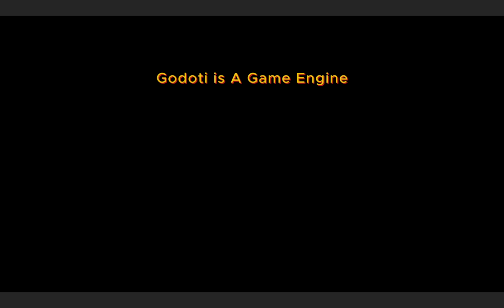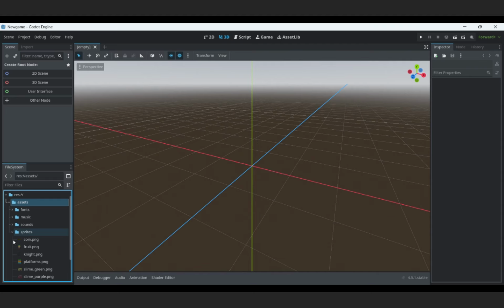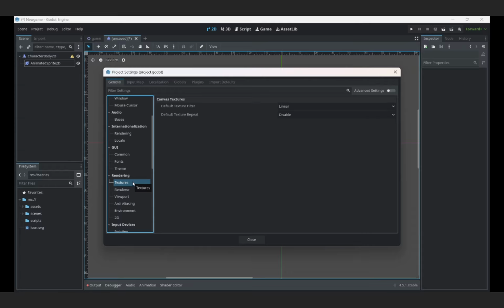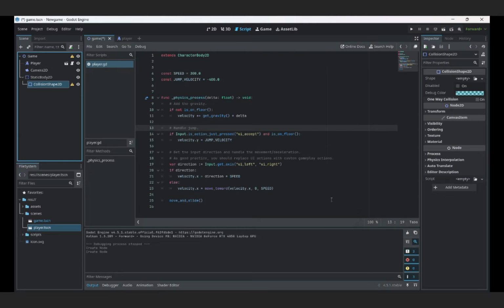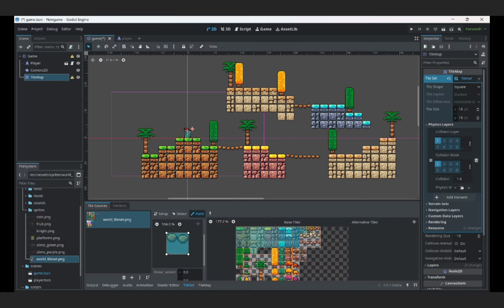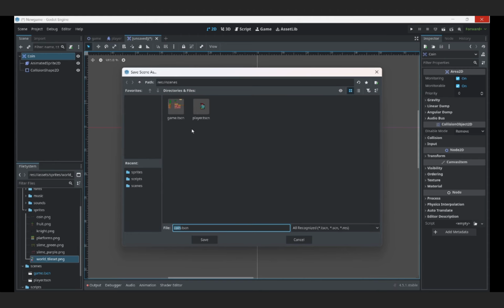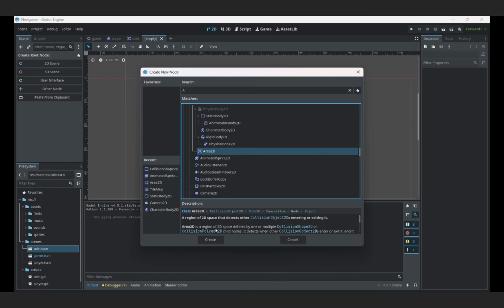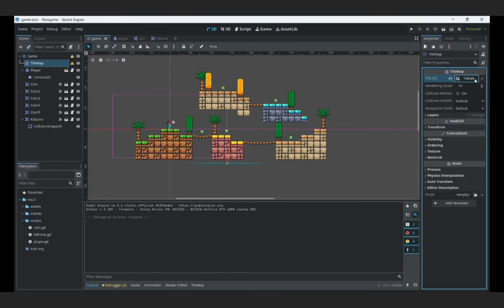Godot Engine Beginner Tutorial | Make a Simple 2D Platformer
Want to start making games with Godot Engine but don’t know where to begin?
In this video, I’ll walk you through the basics of Godot and show you how to create a simple 2D platformer game from scratch.

This beginner-friendly tutorial is perfect for students and anyone who is new to game development. We’ll use free assets and focus on understanding the core concepts of the Godot Engine.

What you’ll learn in this video:

Godot Engine basics and interface overview

How scenes and nodes work

Importing free game assets

Creating basic player movement

Setting up a simple 2D platformer game

🔗 Download & Resources